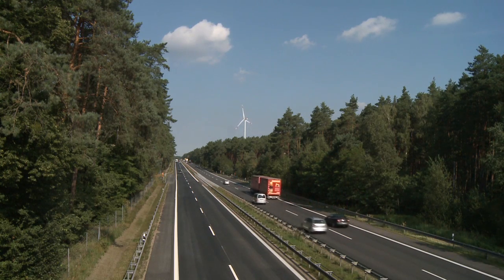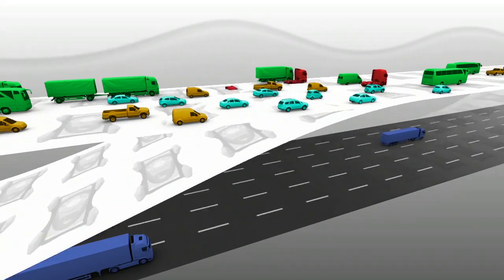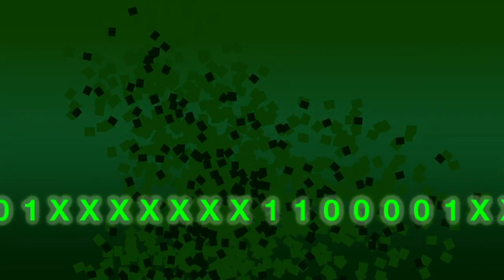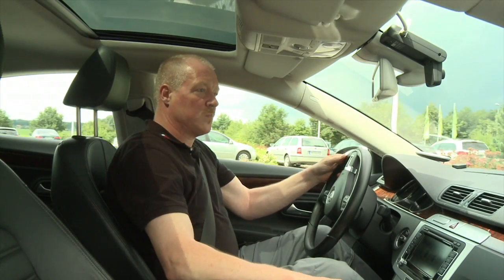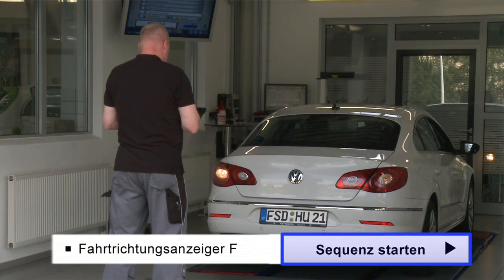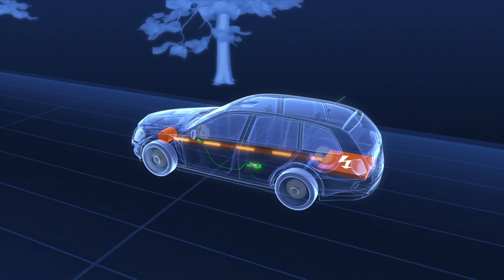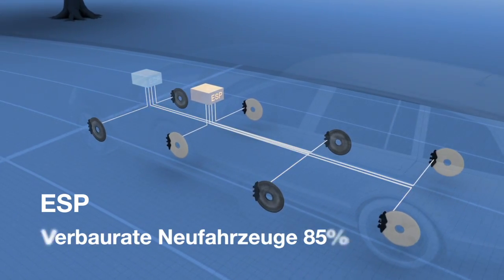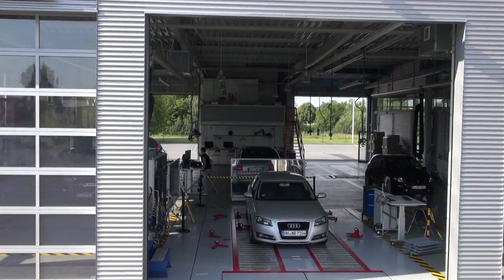Hauptuntersuchung 2012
Filmproduktion für die Fahrzeug-Systemdaten GmbH fsd.
Am 1. Juli 2012 begann für die Hauptuntersuchung eine neue Zeitrechnung. Mit Inkrafttreten der 47. Änderungsverordnung straßenverkehrsrechtlicher Vorschriften wurde die Hauptuntersuchung modernisiert. Wichtigster Bestandteil des Reformpakets der Straßenverkehrs-Zulassungsordnung (StVZO) ist die Einführung der Nutzung der elektronischen Fahrzeugschnittstelle für die Hauptuntersuchung. Ein Meilenstein für die Verkehrssicherheit in Deutschland und beispielgebend für Europa.